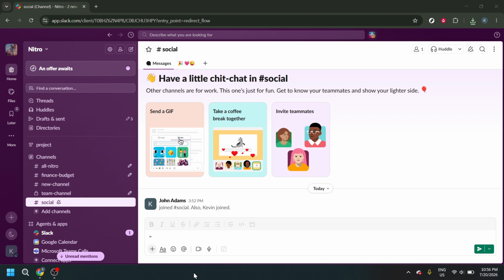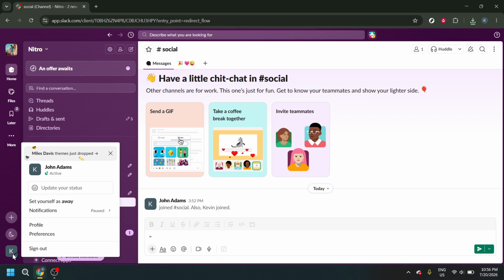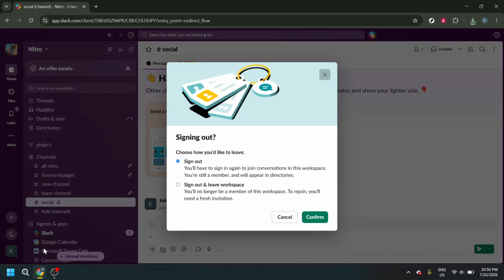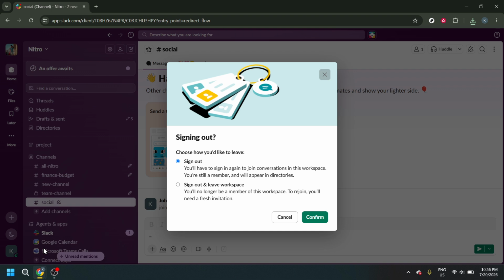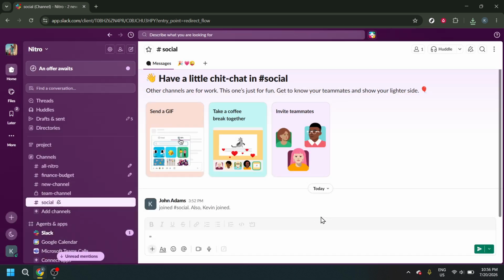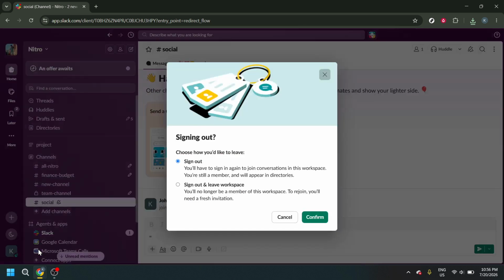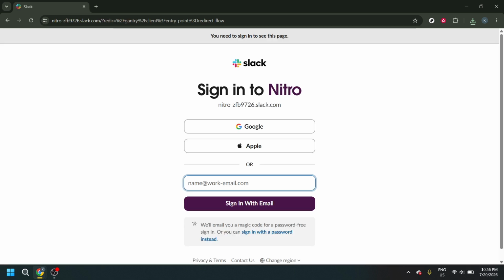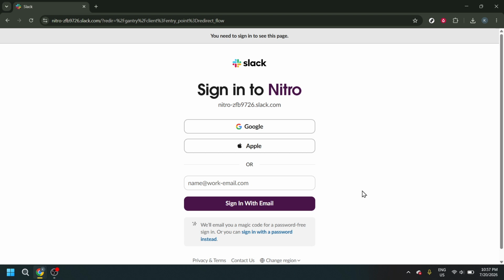How to Log Out in Slack (Step By Step 2026)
How to Log Out in Slack